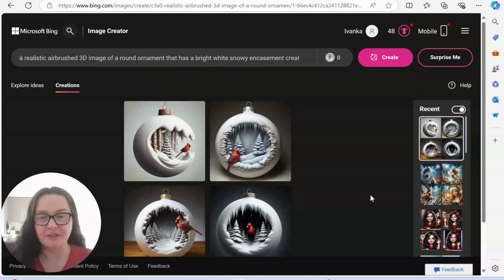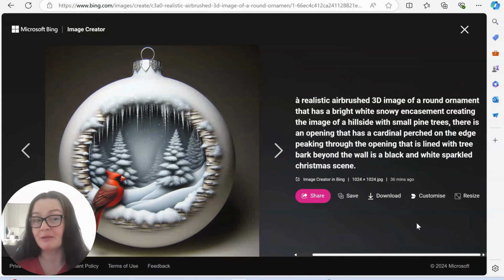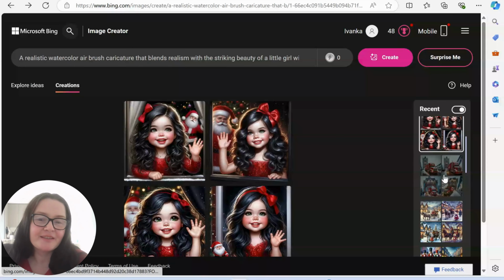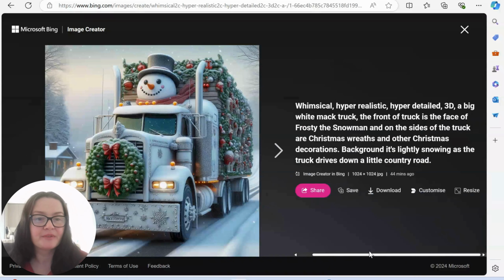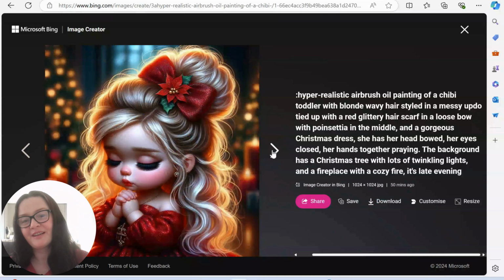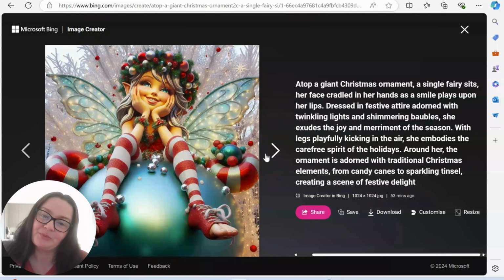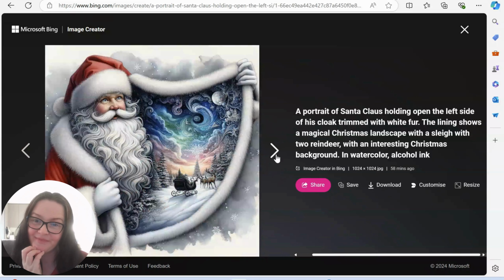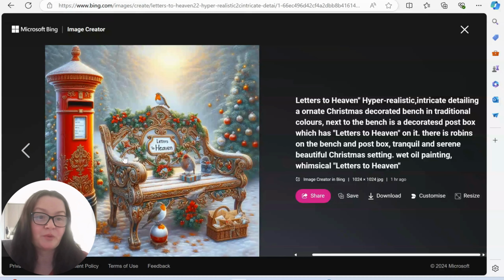Create Beautiful Free Christmas Images Using Bing AI + Full Prompts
Hey everyone! Welcome back – and if you’re new here, a warm and cozy welcome to you. 😊

As most of you know, I usually work with Midjourney for my AI creations, but I decided to try something different this time.

I gave Bing AI a go to see how it handles Christmas images, and I have to say, I was really surprised by how well it did!

It got little details right, like five fingers on a hand and a horse in front of the carriage, things that Midjourney sometimes gets a bit mixed up.

The results were honestly so lovely – cute, festive, and perfect for the season. There’s a softness to these images that feels really magical and cozy, just like Christmas should be. 🎄✨

But if you’re just looking for some holiday inspiration, or something beautiful to look at, let’s explore together!

Love,
Ivana 🎨💖